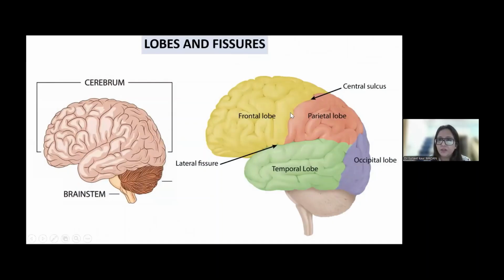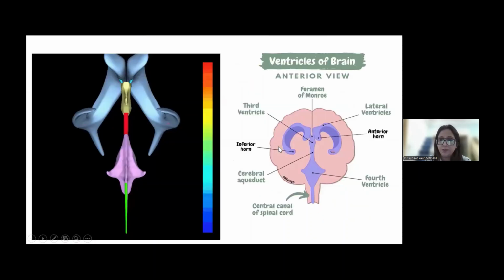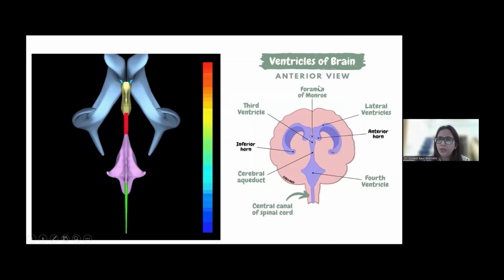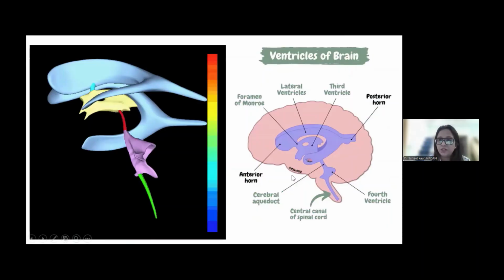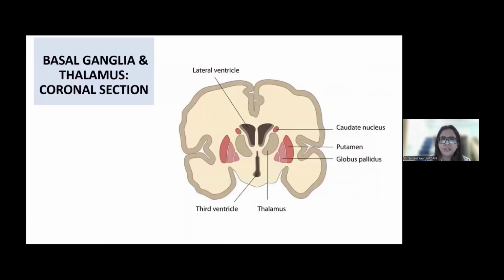Basic anatomy for cranial ultrasound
In this video, Dr Surjeet Madan, who is a consultant Neonatologist and POCUS trainer, working at PMG hospital, Julundhar discusses important aspects of cranial ultrasound in neonates.
Dr Surjeet kaur Madan
Launched first  time in India "Neonatal lung usg 3 months extensive course"
In association with Nfecho Academy.
More than 100 Neonatologist from India and abroad are already into the course. For Details contact
DR SURJEET KAUR MADAN  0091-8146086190